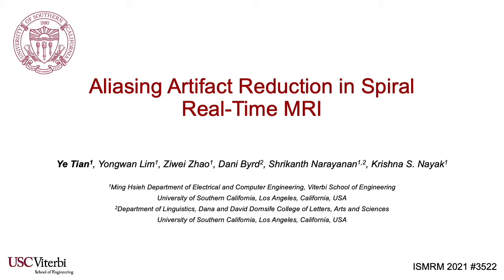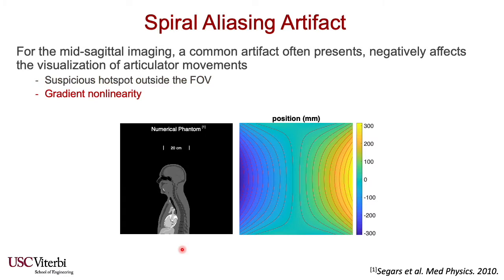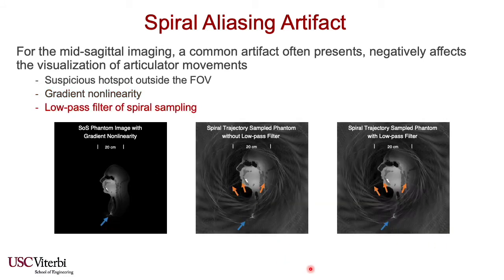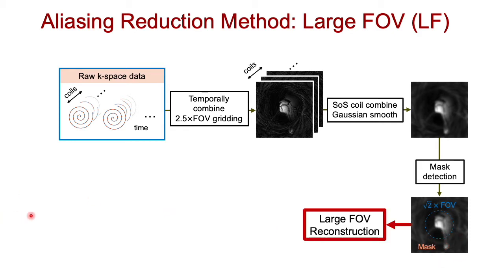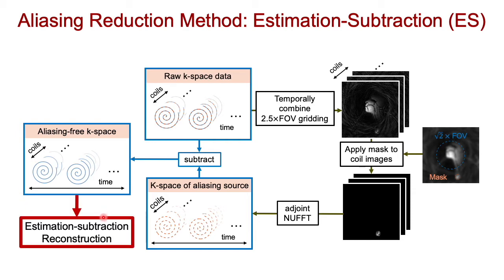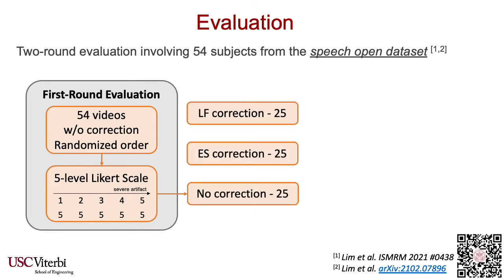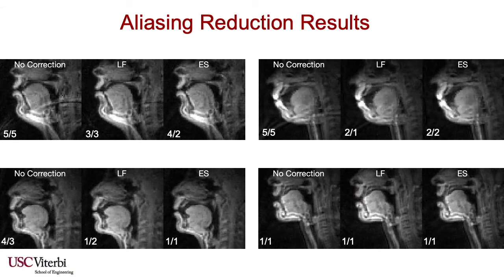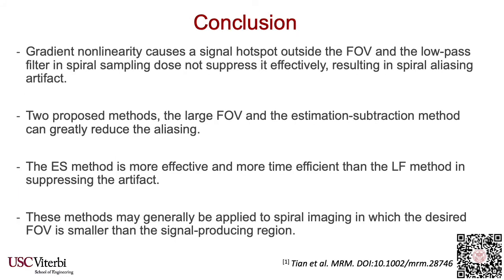Ye Tian | Aliasing Artifact Reduction in Spiral Real-Time MRI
PhD student Ye Tian speaks at Proc. ISMRM 29th Scientific Session, Online, May 2021, p3522.

Y Tian, Y Lim, Z Zhao, D Byrd, S Narayanan, KS Nayak